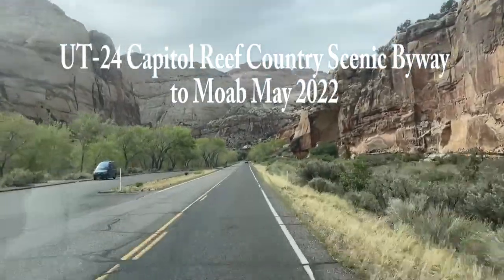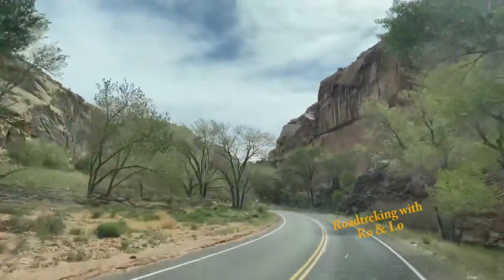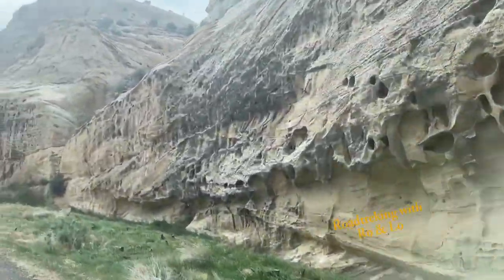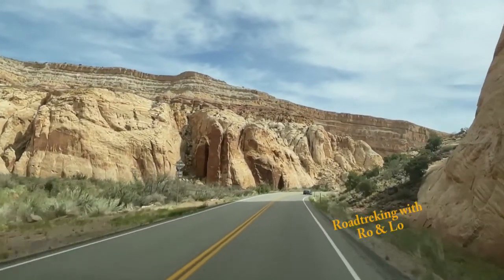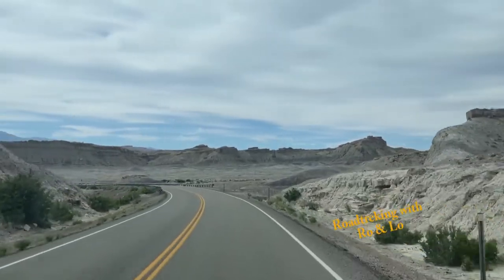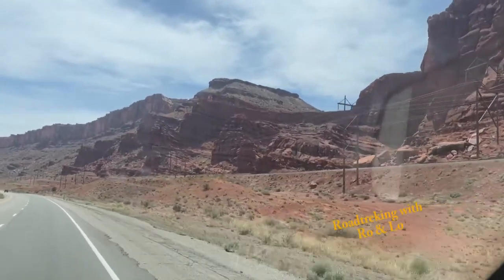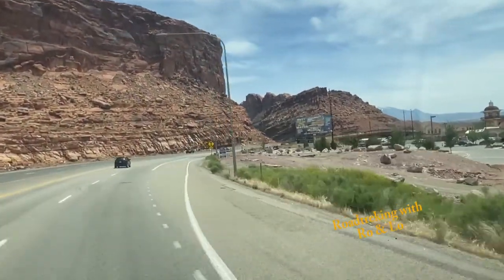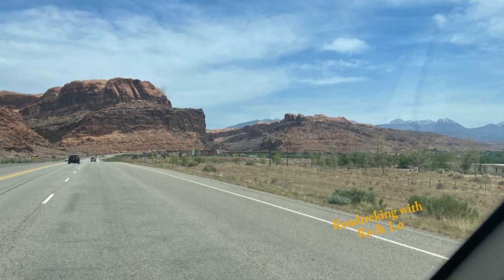UT 24 Capitol Reef Country Scenic Byway to Moab, Roadtrip May 2022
Driving UT 24 Capitol Reef Country Scenic Byway to Moab, Roadtrip May 2022